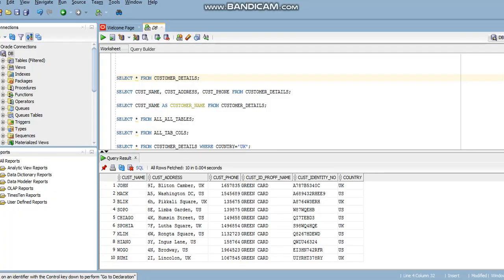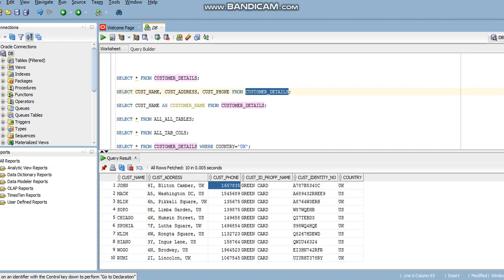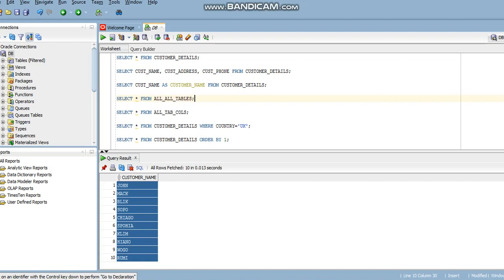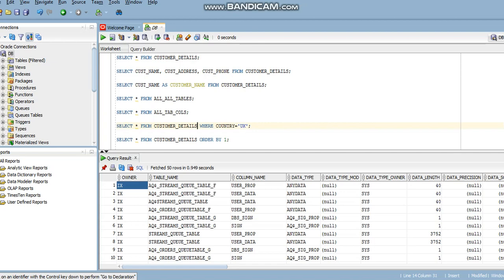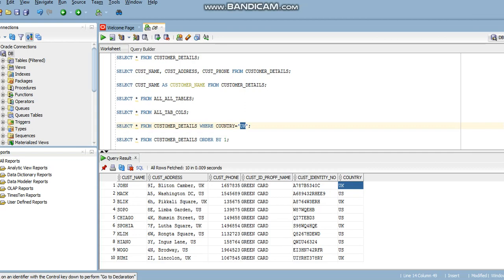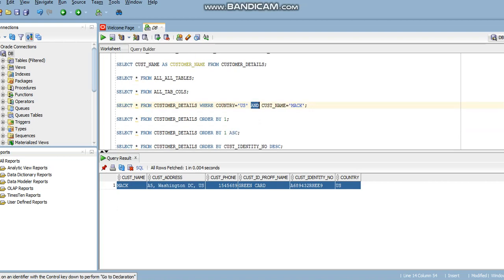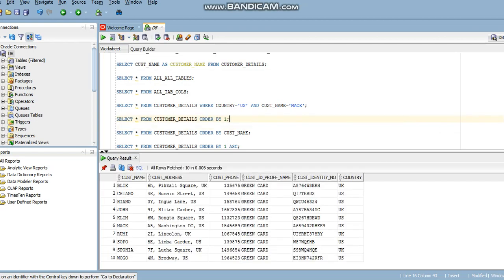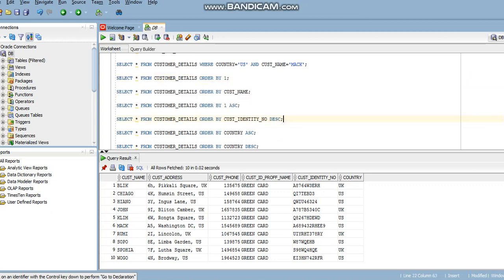SQL Tutorial Part - I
This tutorial explains basic selection strategies from Oracle Table.